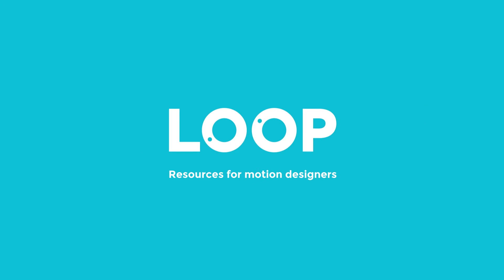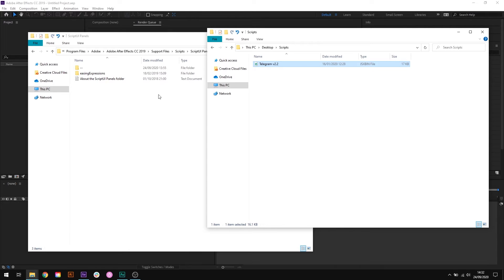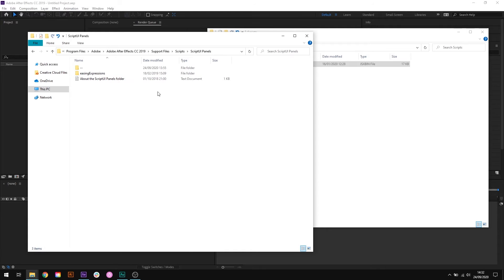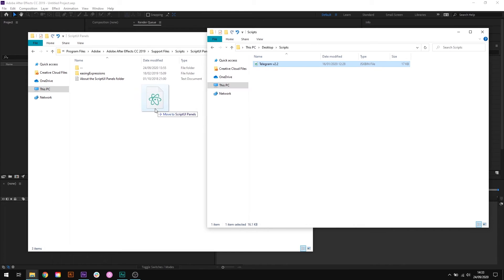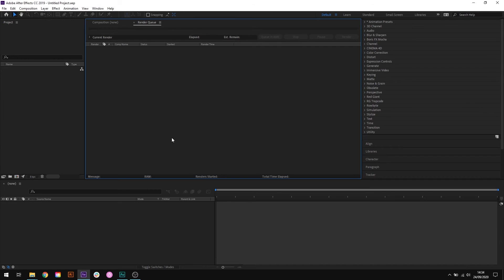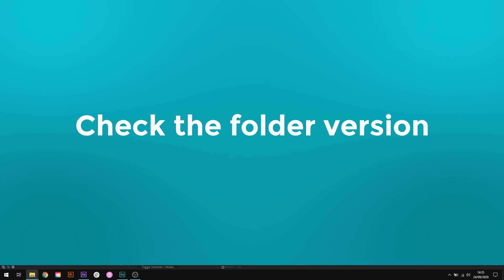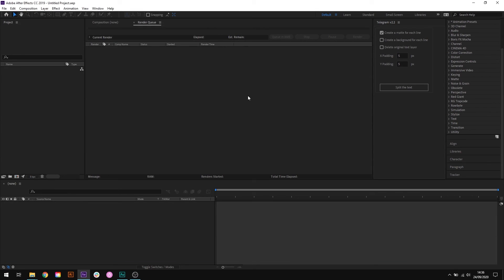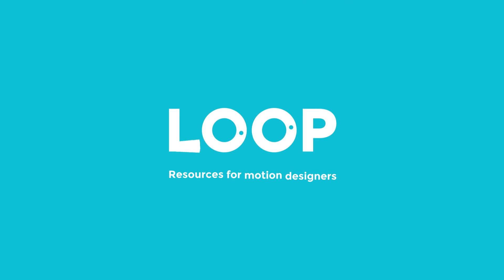How to install After Effects scripts [EASY]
Learn how to install an After Effects script. Installing an After Effects script requires placing your .jsx or .jsxbin file in the correct folder location. This location depends on your version of After Effects, and the operating system you're using. At the end of the video I also run through some common problems people have when installing a script.
Folder locations:
→ Mac: Applications\After Effects (your version here)\Scripts\ScriptUI Panels
→ Windows: Program Files\Adobe\Adobe After Effects (your version here)\Support Files\Scripts\ScriptUI Panels
Chapters:
0:00 Intro
0:13 Have your .jsx or .jsxbin file ready
0:30 Open the Script Folder
0:52 Windows After Effects Script Folder Location
1:04 Mac After Effects Script Folder Location
2:00 Where to Find Your Script In After Effects
2:22 Common Problems Installing an AE Script